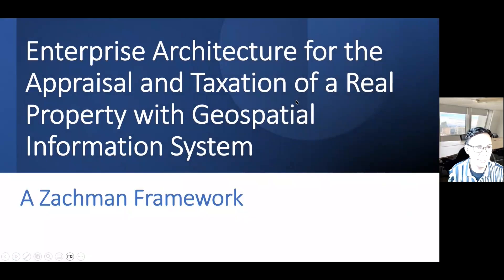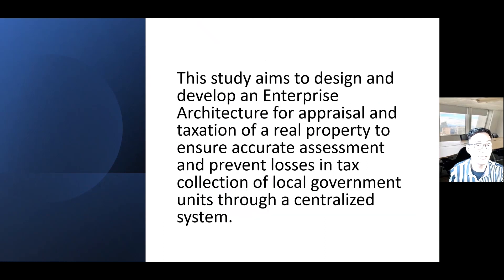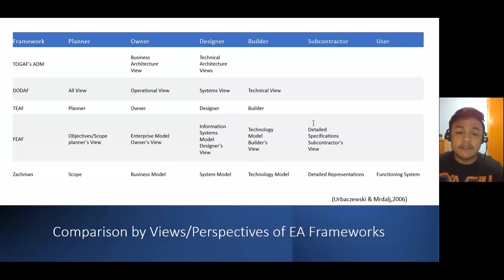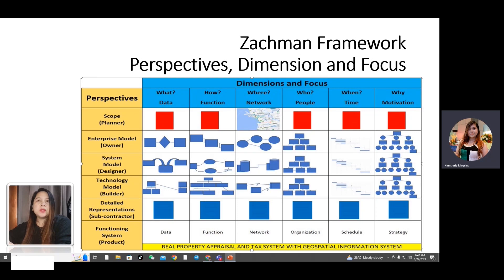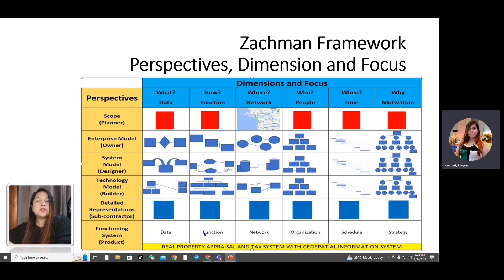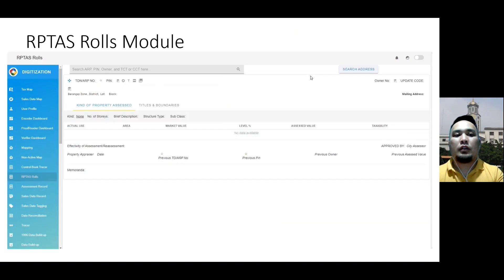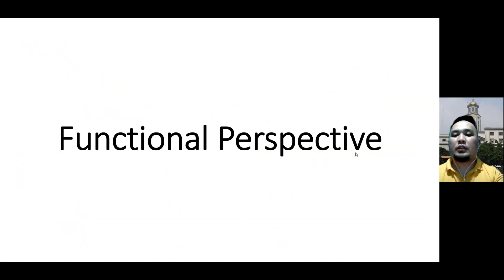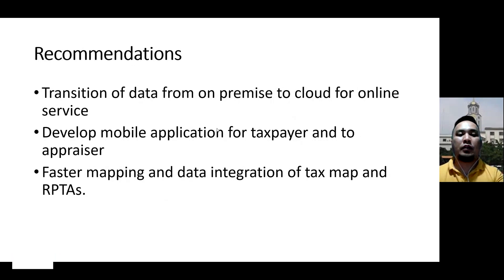Enterprise Architecture for Appraisal and Taxation of a Real Property with GIS: A Zachman Framework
Enterprise Architecture for the Appraisal and Taxation of a Real Property with Geospatial Information System: A Zachman Framework

Author(s)
King Zeus B. Biong - City Government of Manila, Philippines
Julius G. Garcia - Technological University of the Philippines, Philippines
Kemberly M. Magsino - City Government of Paranaque, Philippines
Patrick J. Ragunton - Conduent, Philippines
Dianne Marie P. De Lara - Antonio Rivera Consulting Inc., Philippines
Alvin C. Rojo - Amkor Technology Phil. Inc., Philippines

Abstract
Enterprise Architecture is a cohesive relationship between the business, information, and technology architectural aspects in an enterprise ecosystem to deliver value. This study aims to design and develop an Enterprise Architecture for the appraisal and taxation of property to ensure accurate assessment and prevent losses in tax collection of local government units through a centralized system.​ Zachman’s Framework was utilized in this study to map the system based on the 5W (What, Who, When, Where &amp; Why) + 1H (How) perspectives. This study also utilizes Geospatial Information System (GIS) for property location mapping. The result of this study enables local government units to manage and control the
enterprise architecture change in the property assessment and taxation that contributes to alignment and improvement of the business and IT processes.

About WORLDLEARNGINGLABS.COM
Looking to discuss real-world case studies and examples from many countries and contexts of post-pandemic learning environments and programs, this event will bring together industry professionals and academics. Leading experts from international universities will be present to share their knowledge and talk about the most recent technologies that are reshaping learning settings and the nature of learning environments.